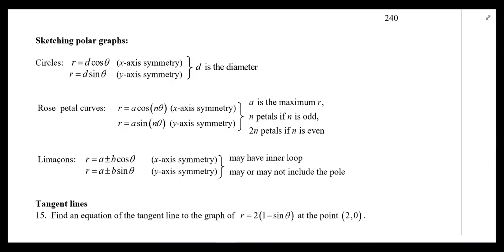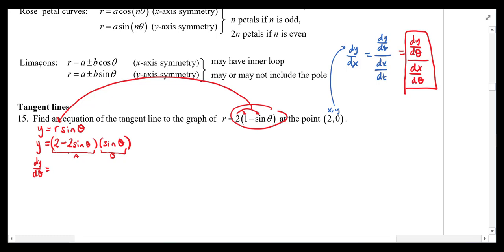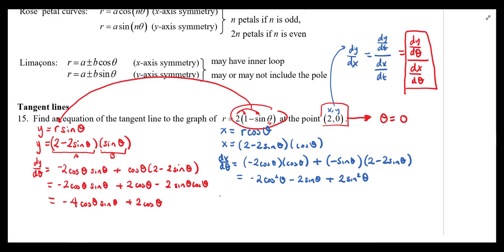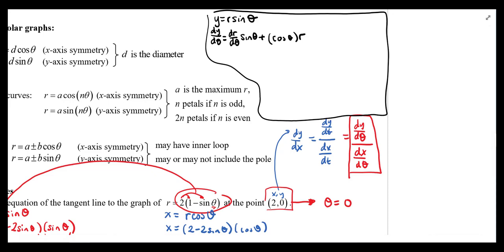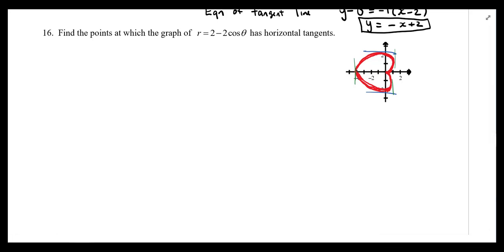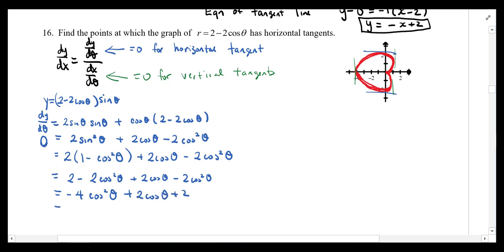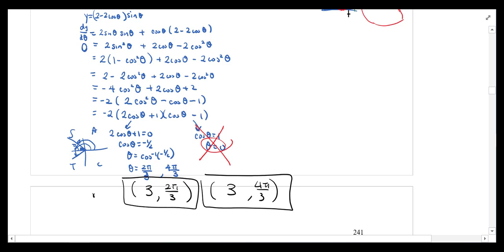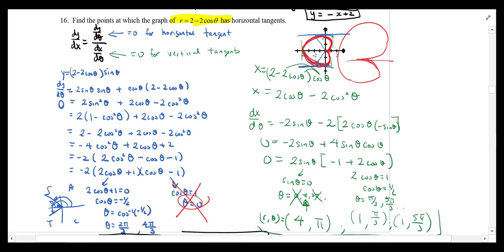AP Calculus BC (E.T.) Lesson 10.2 Part 3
Polar Graphs Part 3